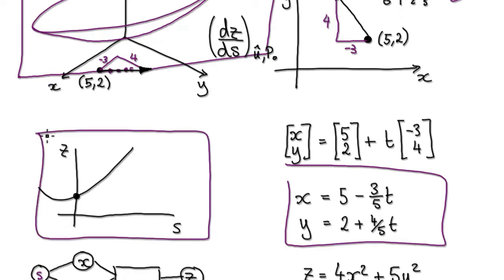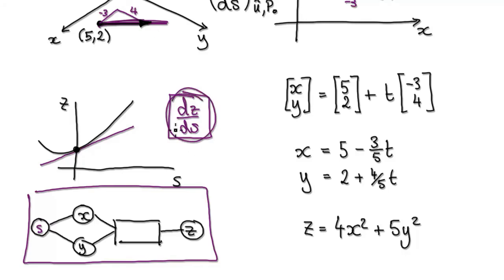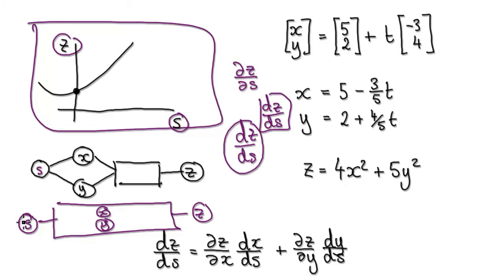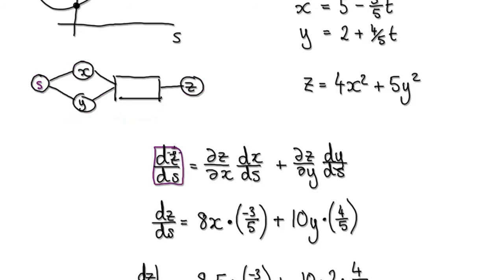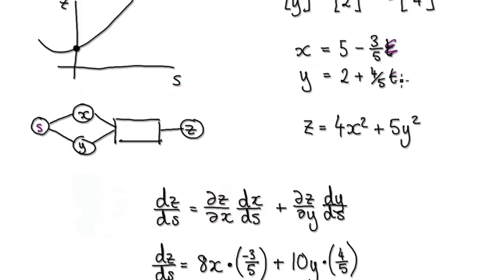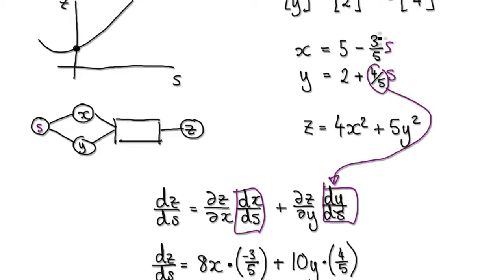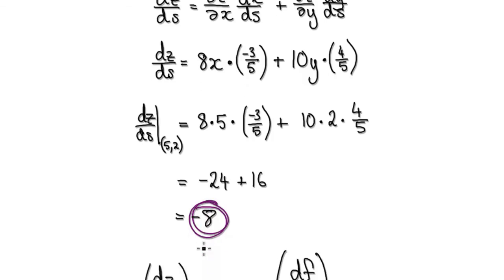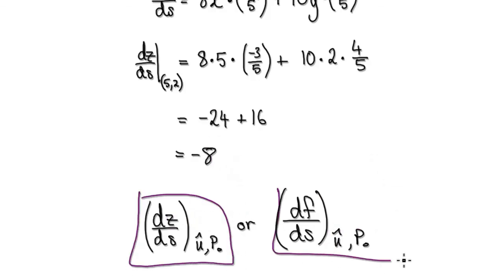Video3139.2 - Introduction to Directional Derivative - Part 2/2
Introduction to Directional Derivative